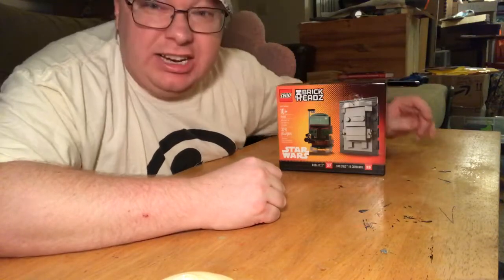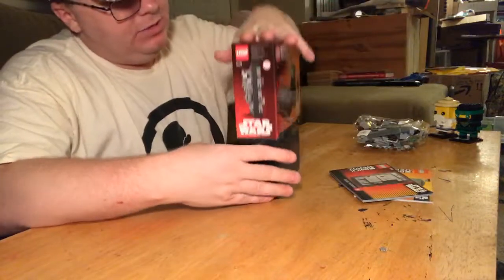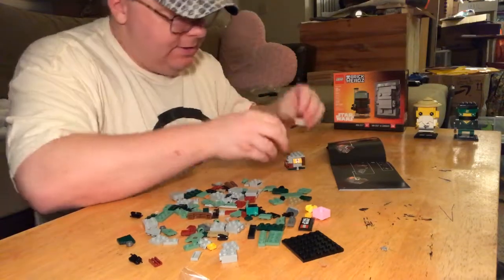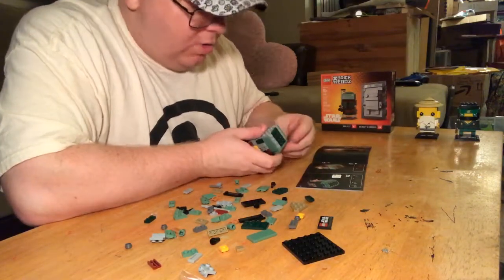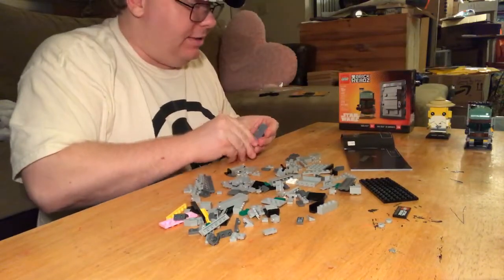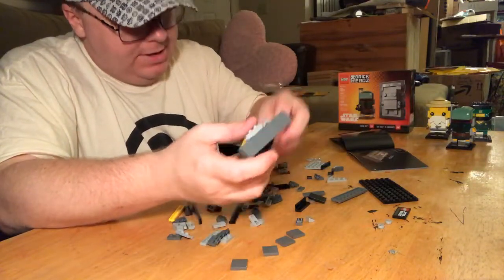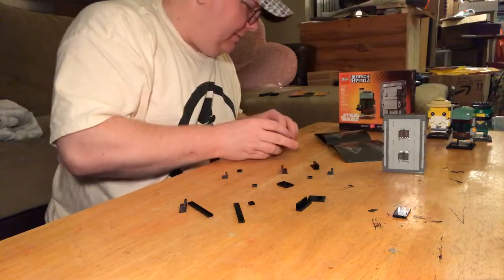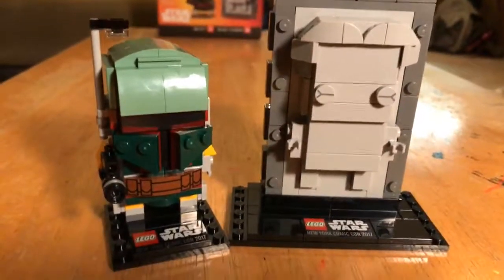Building LEGO Star Wars Brick Headz - Boba Fett & Han Solo in Carbonite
Update: Although I couldn’t find the piece that was missing from this set, I DID have an identical piece in a bag of extra bricks that I had handy.

Boba Fett’s helmet is now complete!